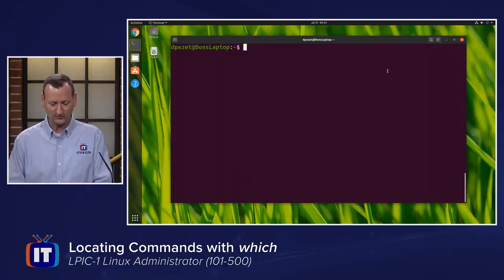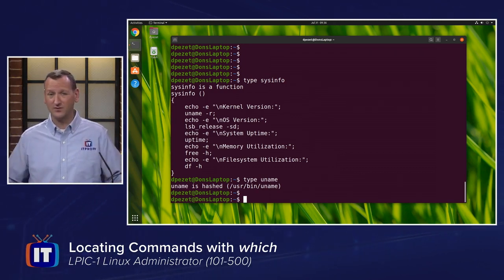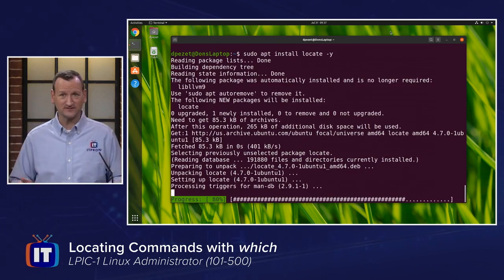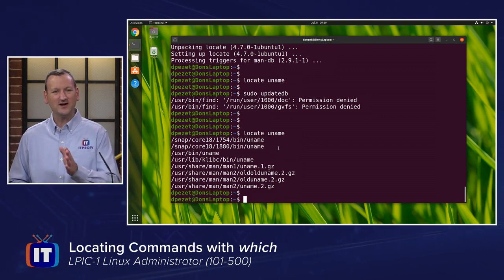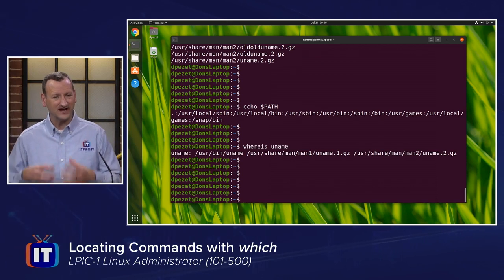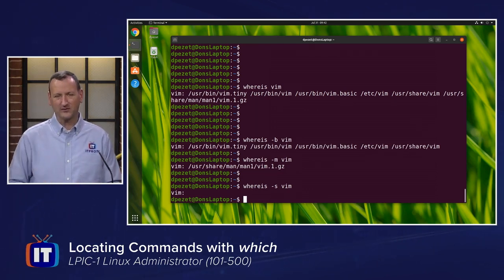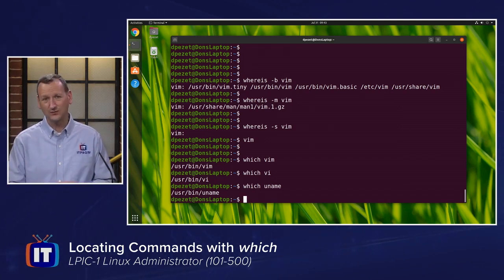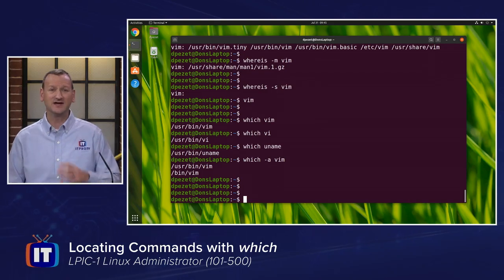001 Locating Commands with which